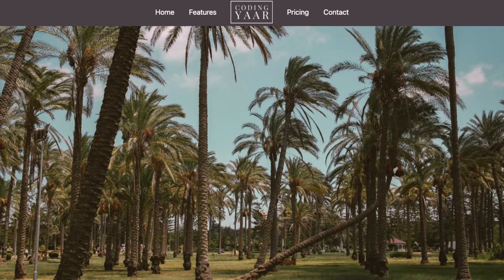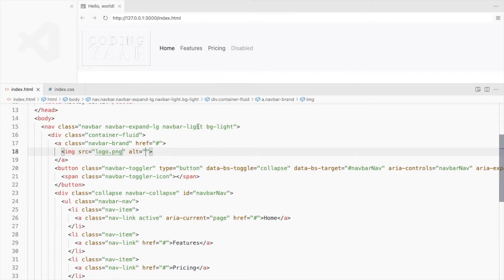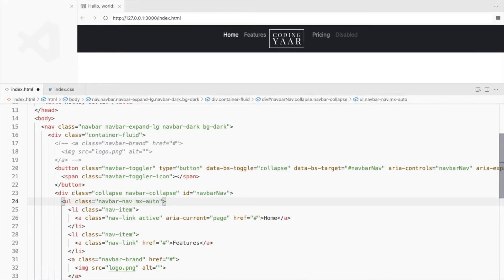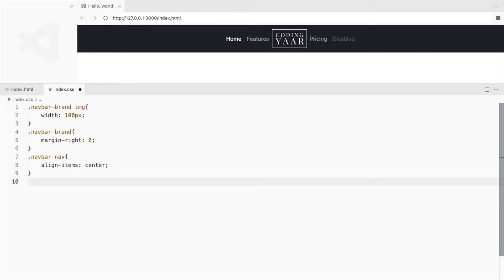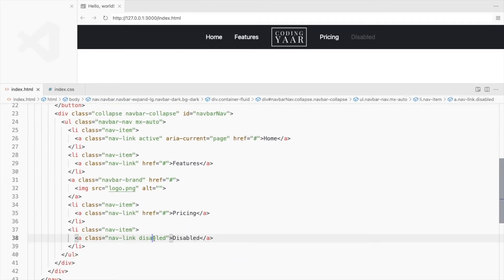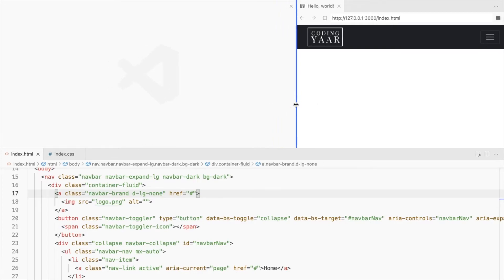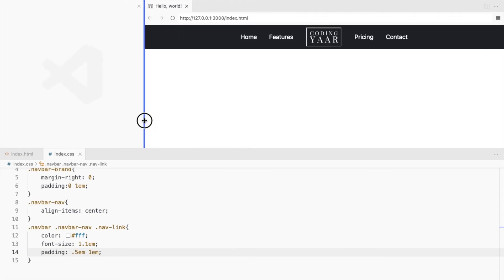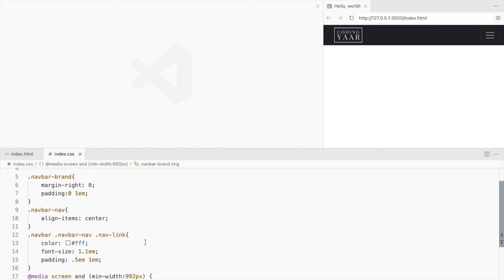Bootstrap Navbar With Logo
This video shows how to center align all the items and the logo image in a Bootstrap navbar.

Timestamps:
0:00 - Final Output
0:09 - Channel Intro
0:13 - File Setup
0:30 - Bootstrap logo align center